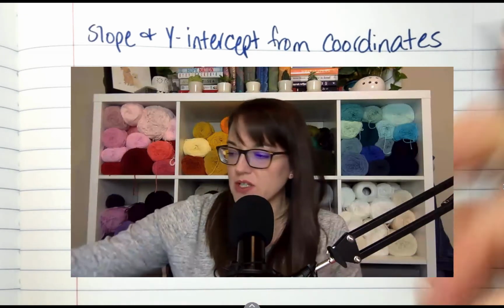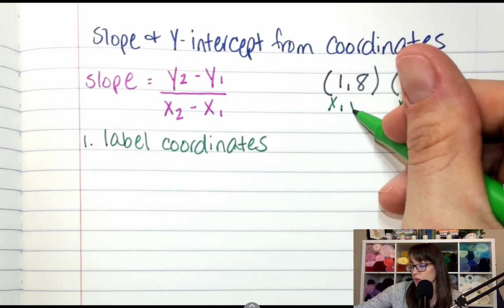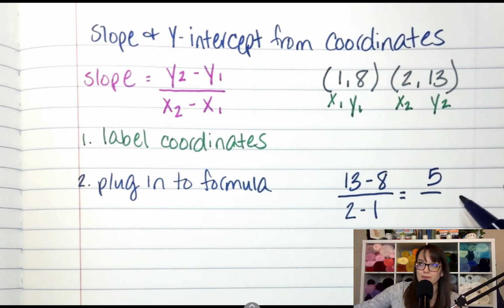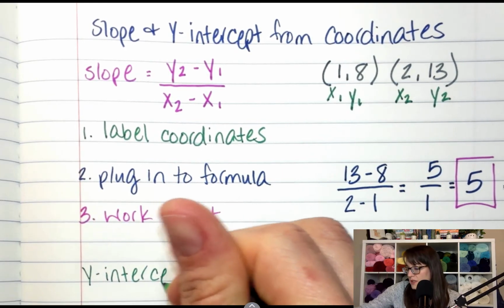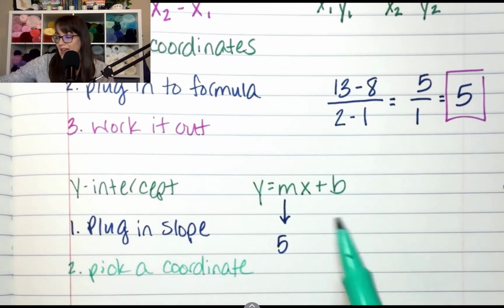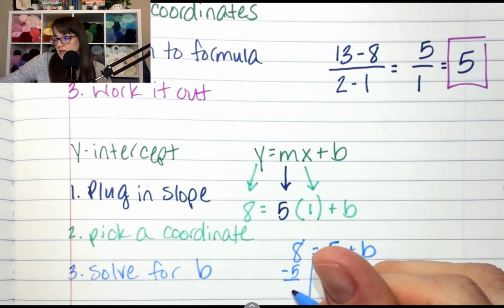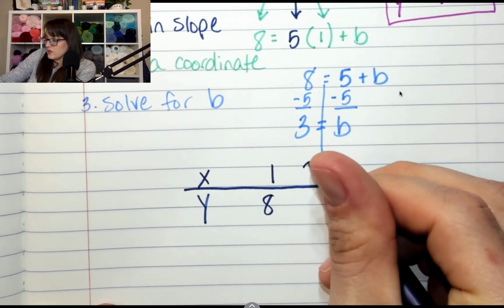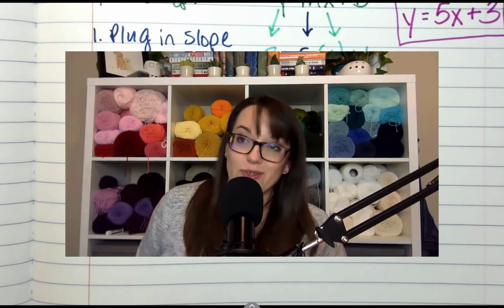Slope Intercept Using Coordinates